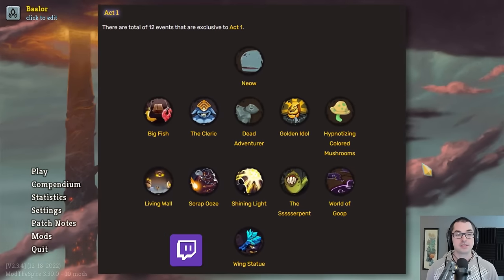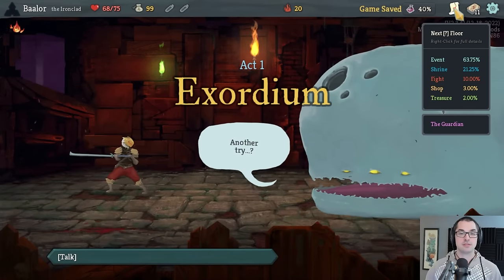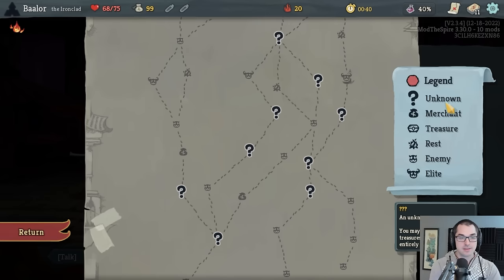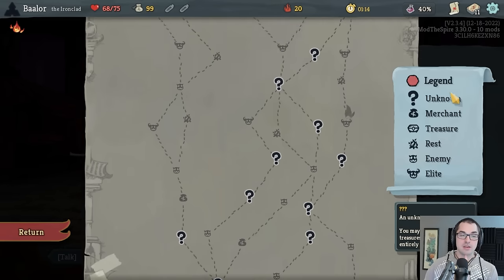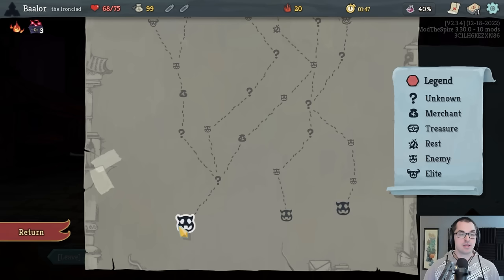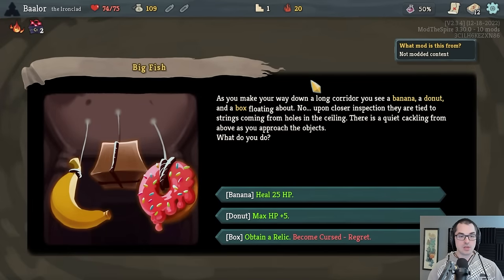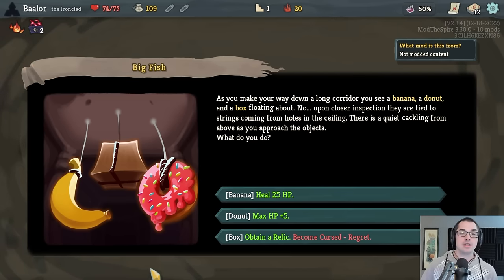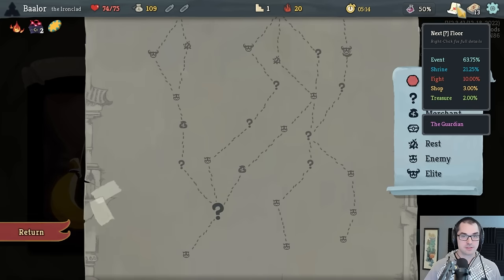Explaining Every Act 1 Event! (Slay the Spire Guide)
Today, I explain the Act 1 events in Slay the Spire!

In this Slay the Spire guide, Baalorlord does an Ascension 20 run with Ironclad. First, he gives tips on choosing a path and a starting bonus. Later on, he explains his decision for each card he chooses and why it's important to the build. Towards the end, he gears up for an epic Heart fight you don't want to miss. Watch till the end to see if this deck wins it all!

I use a few mods for Slay the Spire. All of them are Quality-of-Life improvements and do not have any effect on the gameplay. Here are all of the mods I have active:

Relic Stats, to keep track of how many times the relic effects happened

UI Sliders, to reposition the Discard and Exhaust piles, so that they are not hidden behind the camera

Run History Plus, giving us more info in the Run Summary screen about the run

Map Marks, for path highlighting - here, typically, Green means an easy, intended path, and Orange or Red means a harder path that I might take if I get good rewards

Even though I do not use it, I recommend Minty Spire for people looking for various Quality-of-Life improvements

The InfoMod mod by ojb lets us see game information such as potion and rare card chance, shop costs, and the like